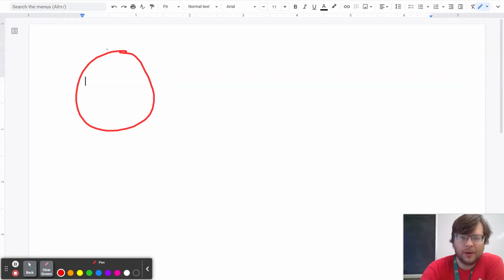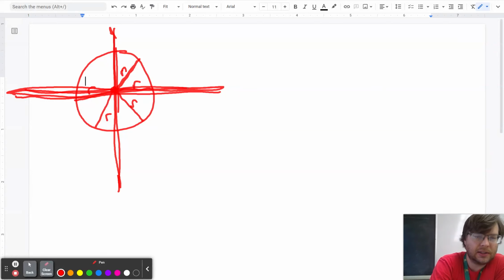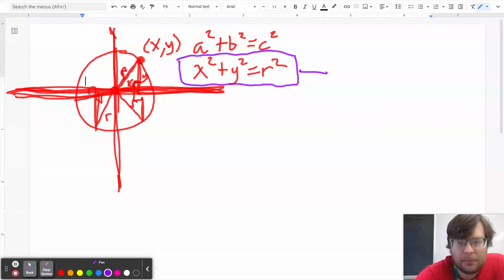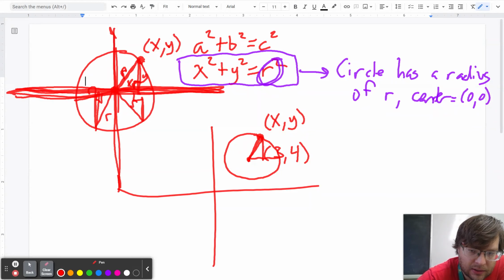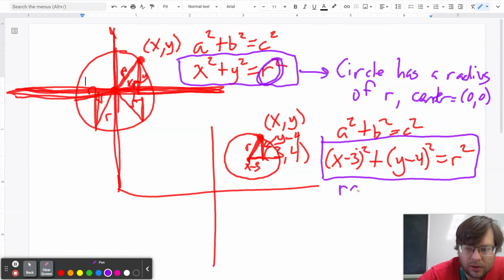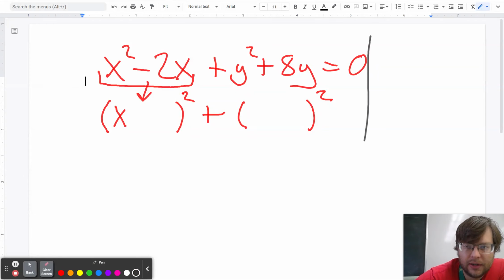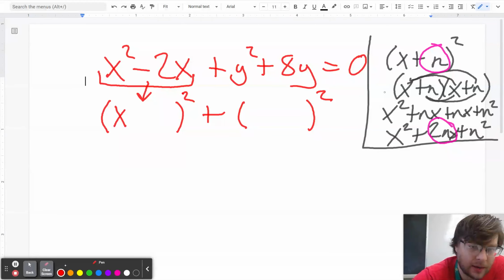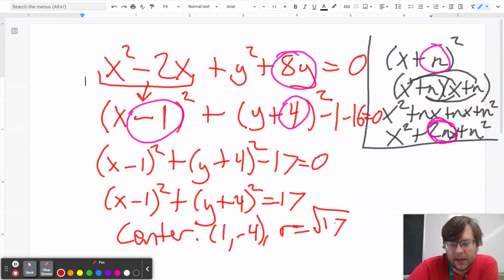Equations of Circles